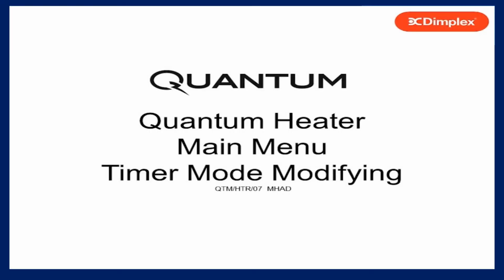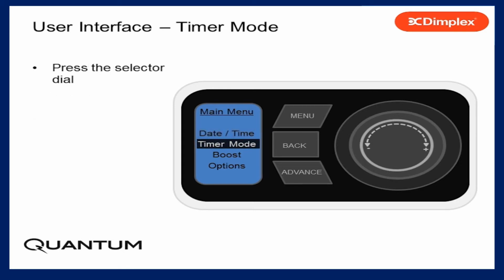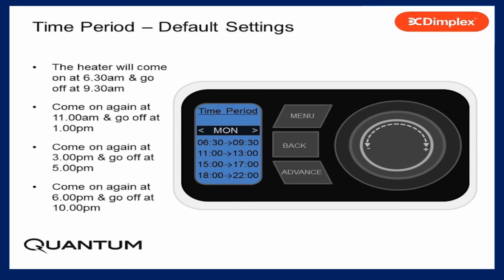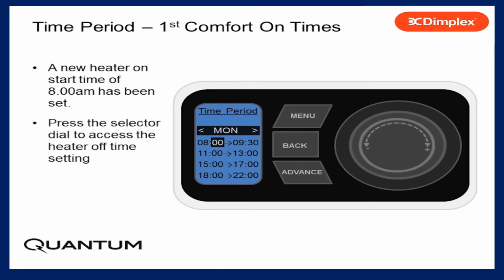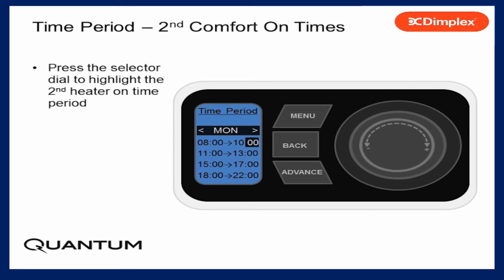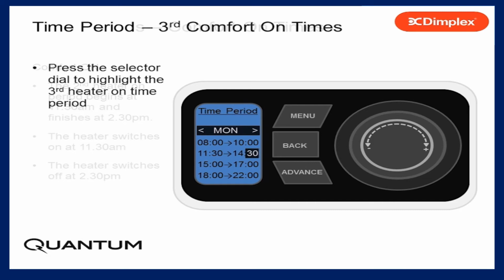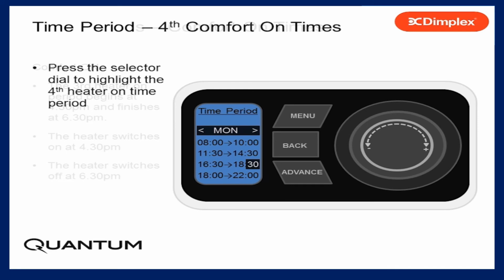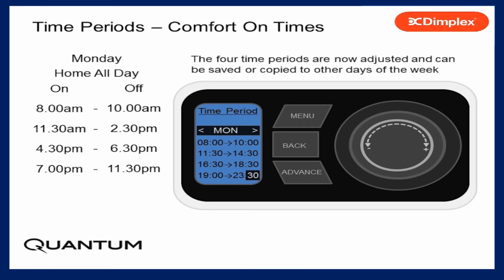Dimplex Quantum AtoG Home all day modify Full HD Nov 2019